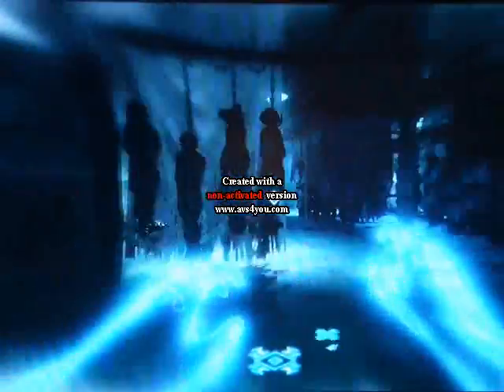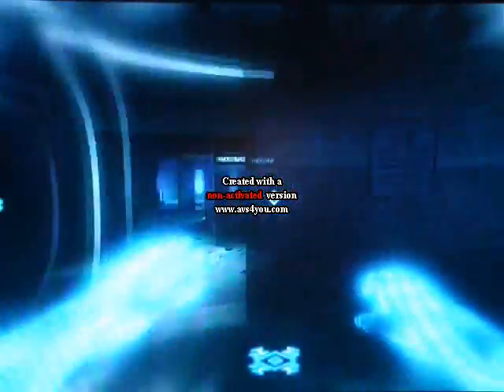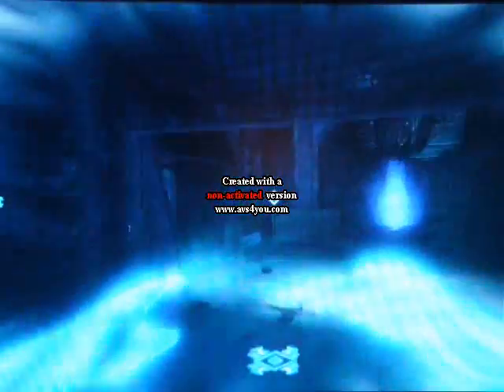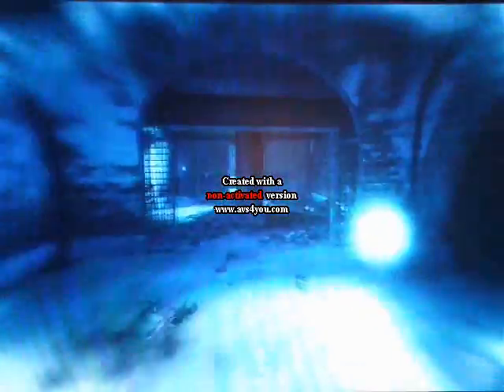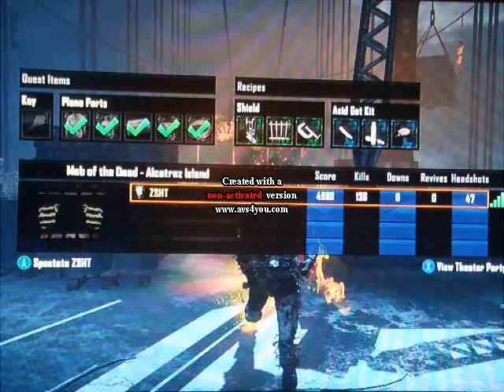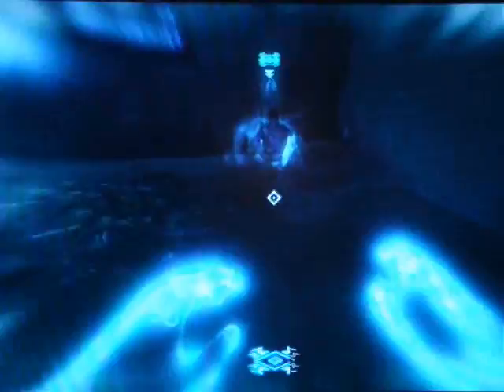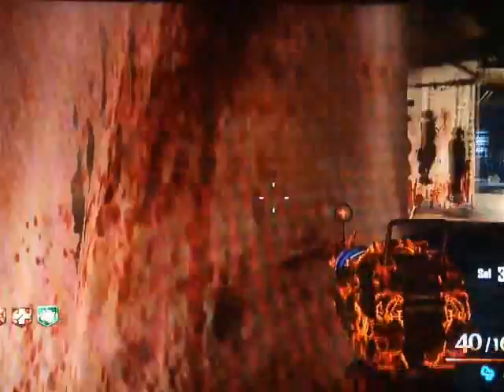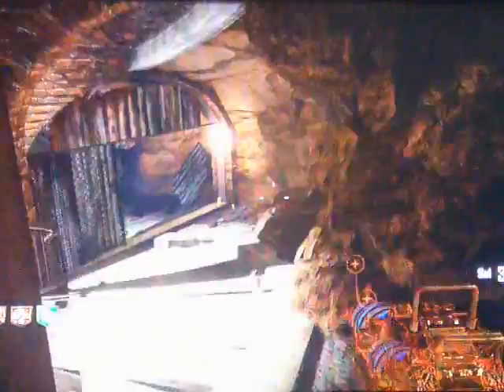Mob of the Dead Hells Redeemer Full Explanation (common problems solved)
I really hopes this helps guys. I didnt get this thing till round 29, so it took a ton of time and effort but i was determined, so here it is.